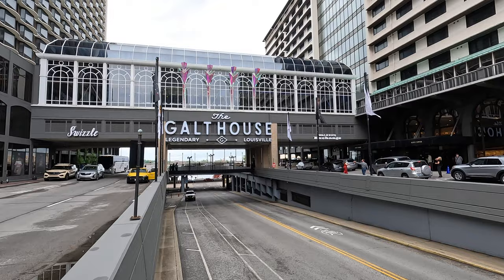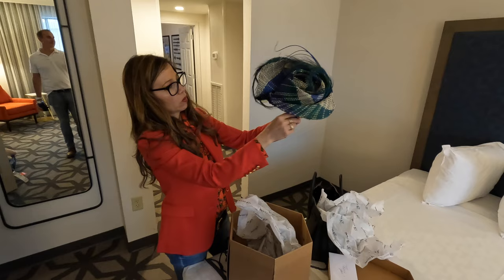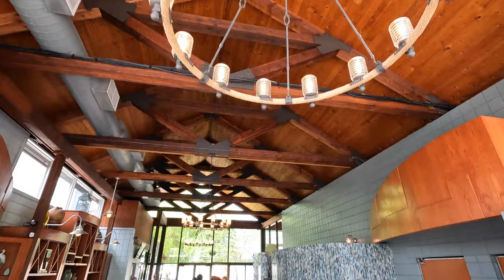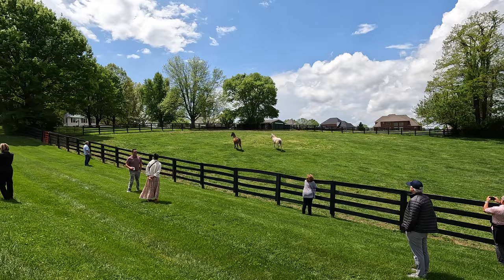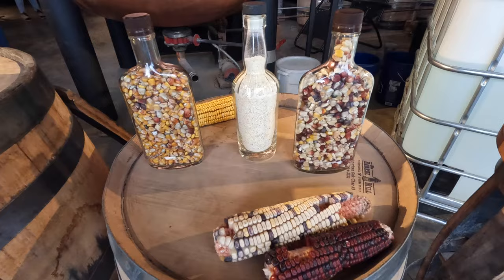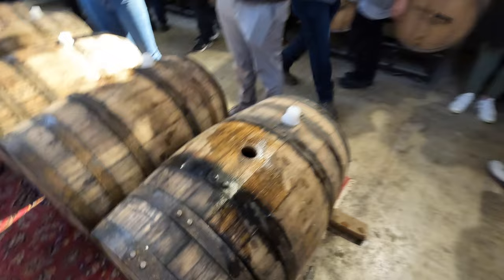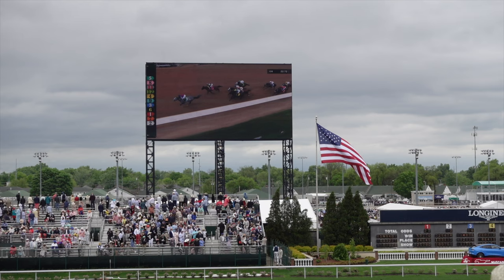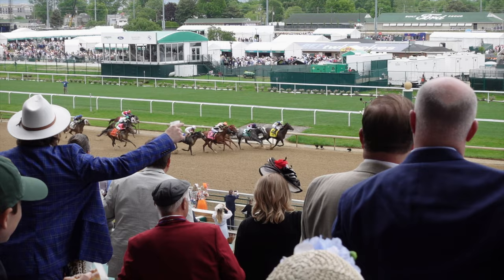Heading to the Kentucky Derby - Vlog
In this episode Stephanie and I head to Kentucky for the Derby. We arrive to the Galt House hotel and meet up with a group from UCLA. For lunch we go to Captain's Quarters restaurant on the Ohio River. Then we go to horse sanctuary at Chestnut Hall. Our final stop was the Three Boys Farm distillery for a bourbon tasting.

Cameras: GoPro Hero 10; Sony ZV1
Audio: Purple Panda lavalier microphone in helmet

Grab some of the gear I use here:
The best drone for your money is, hands down, the Mavic Mini 2
GoPro Camera
Audio-Techica voiceover microphone
Motorcycle USB Charger
Panasonic G9 Camera
Samsung Tablet for Navigation